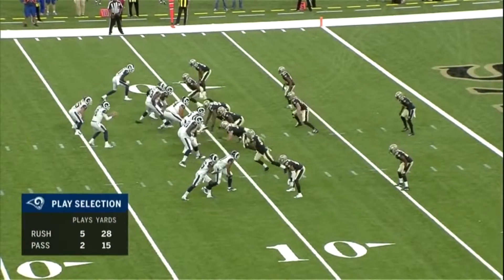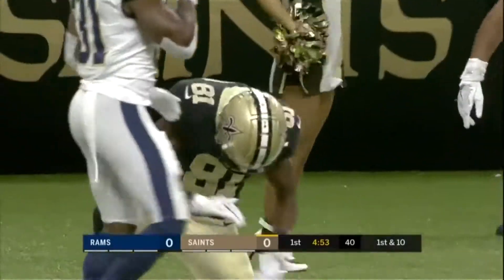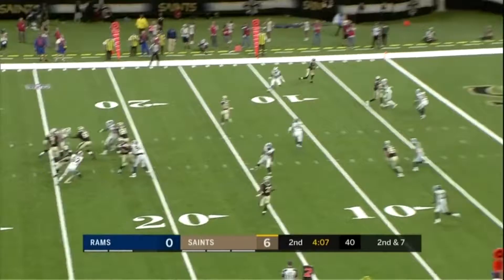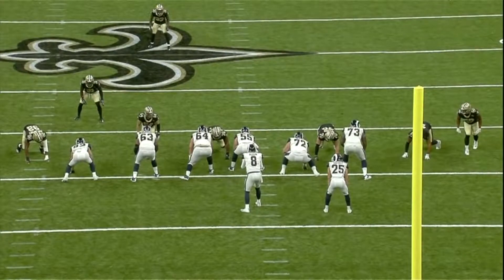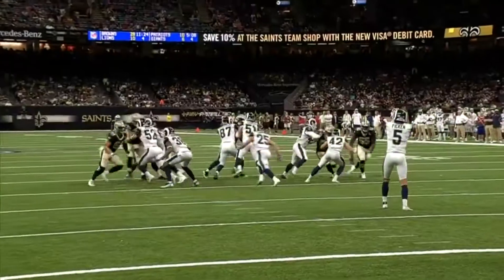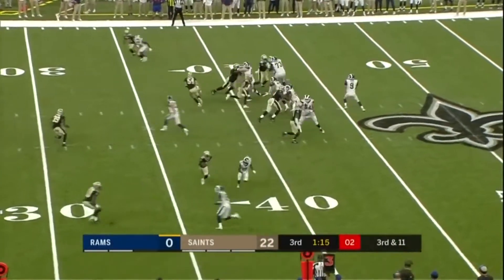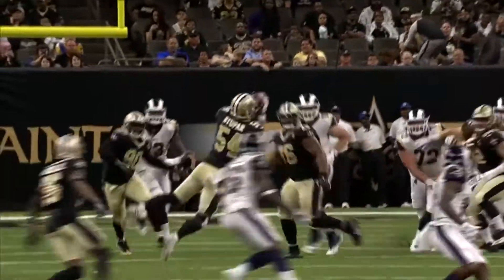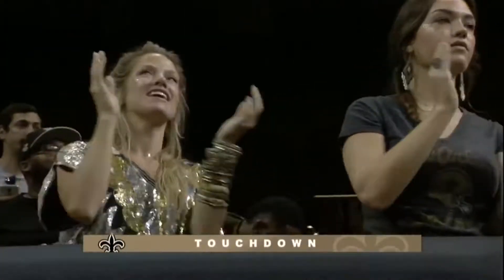Rams vs Saints Highlights NFL 2018 Preseason Week 4 RAMS SAINTS NFL PRESEASON WEEK4